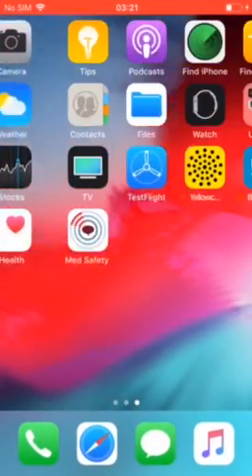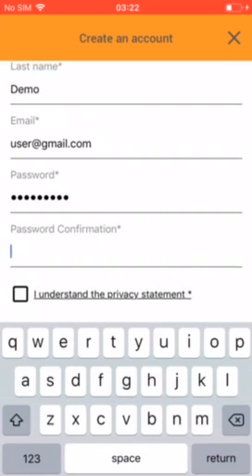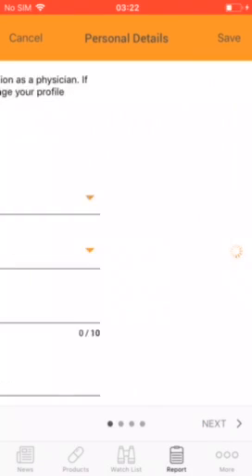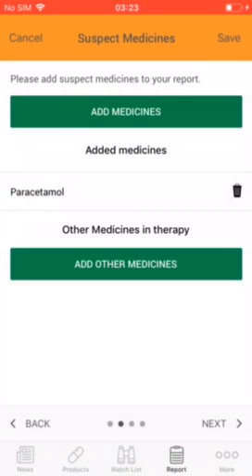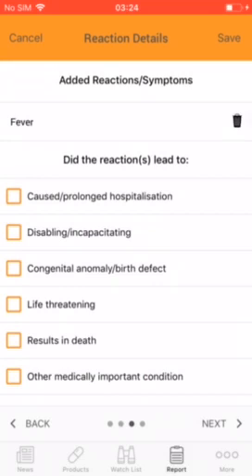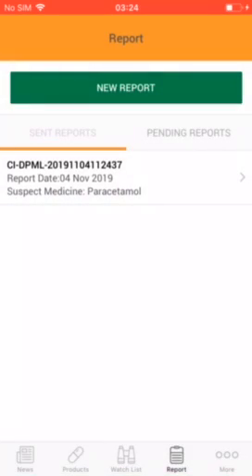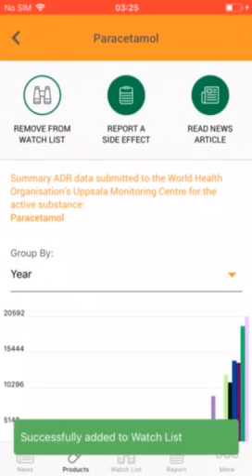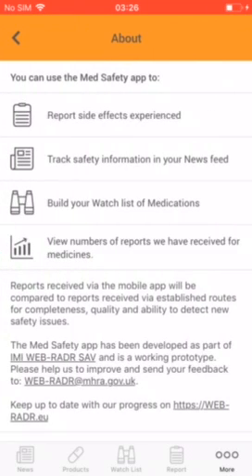Med Safety app - mobile reporting of side effects to medicines and vaccines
A demonstration of the use of the Med Safety app.

The Med Safety app is a free smartphone app for reporting suspected adverse
effects (or adverse drug reactions) to National Competent Authorities. This simple tool
lets you report adverse effects to medicines, keep track of previously reported
information and receive official news and alerts about medicines you are taking or
interested in.

Key features of the app:
• Reported suspected side effects to medicines and vaccines
• Track safety information on medicines and vaccines
• View global data on reported side effects

Medicines are developed to be as safe and effective as possible, but they can still cause
side effects. It is important for people to report adverse effects to medicines as this
information can be used to identify previously unknown issues with those medicines.

Adverse effects sometimes stop patients from completing their treatment, which can
lead to even more serious problems. Reporting adverse effects encourages a dialogue
between patients and healthcare professionals and helps professionals to identify and
investigate unknown or poorly described adverse effects.

The Med Safety app has been developed as part of the Innovative Medicines Initiative's WEB-RADR project.